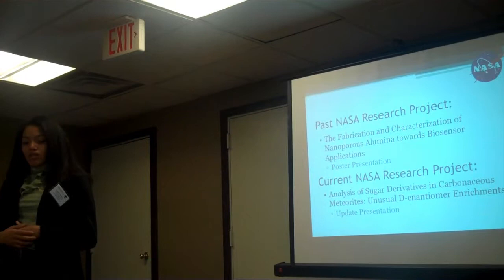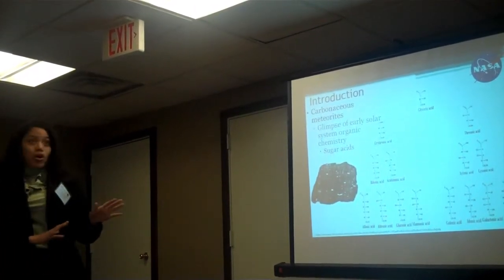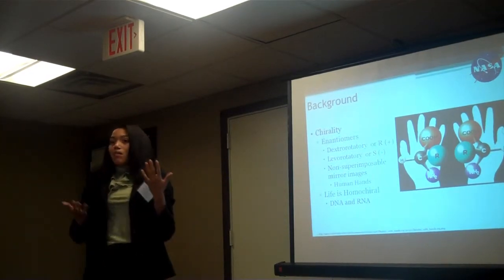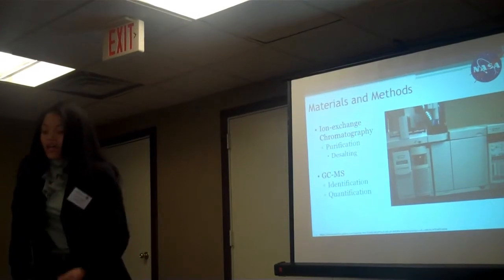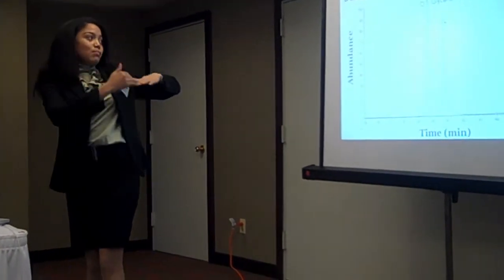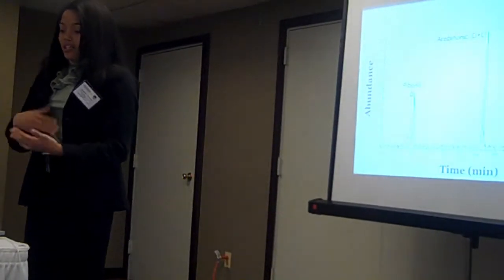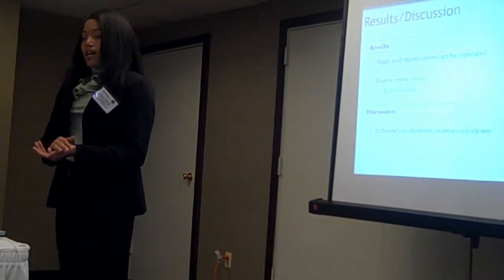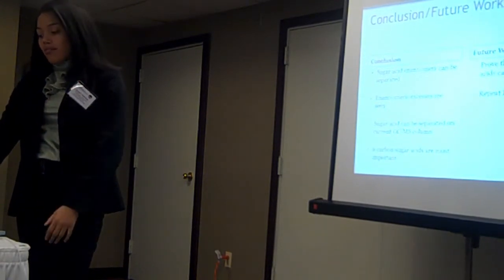MS PHD'S Phase III Presentation Video_Jendai Robinson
Jendai Robinson, Cohort VIII, Phase III, Five Minute Self-Introduction